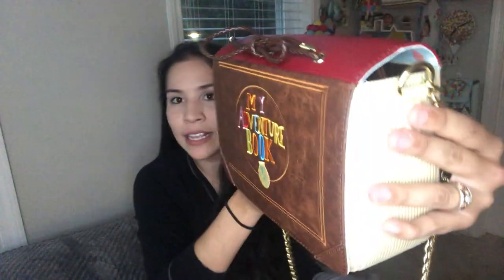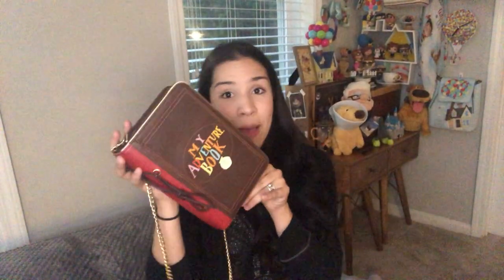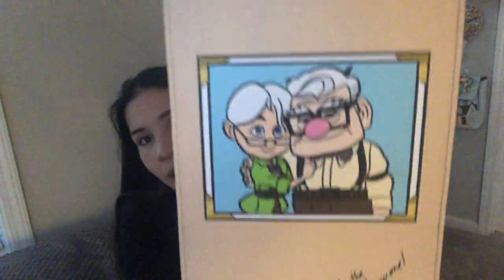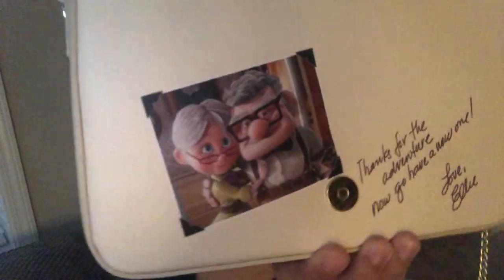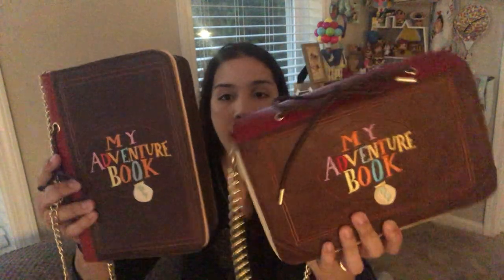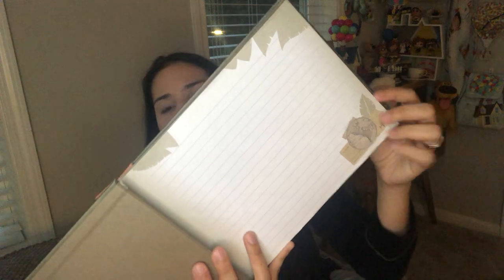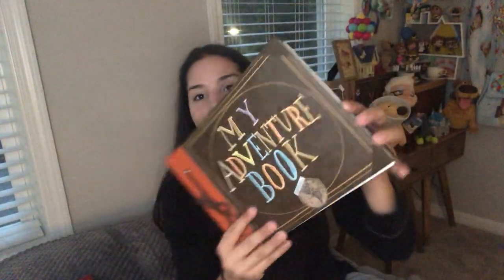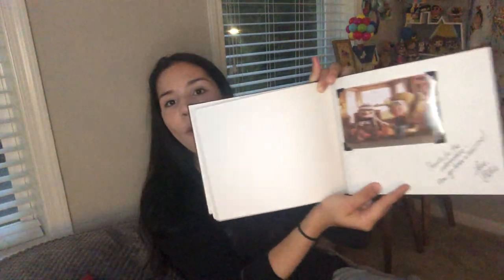UP MY ADVENTURE BOOK HANDBAGS COMPARISON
I wasn’t planning on making or releasing this video but a couple of you asked me to compare the two after I showed on my Instagram (@giojammies) that I had received the new UP handbag by Loungefly.

Disney Pixar Up Adventure Book Journal - BoxLunch Exclusive:

(Sold out right now but keep checking because it might come back in stock)

“My Adventure Book'' Replica Journal – Up
(Unfortunately also sold out but might still be available at Disney Stores)

Stay safe.
Love,
Carla